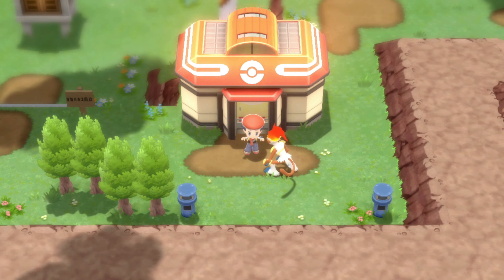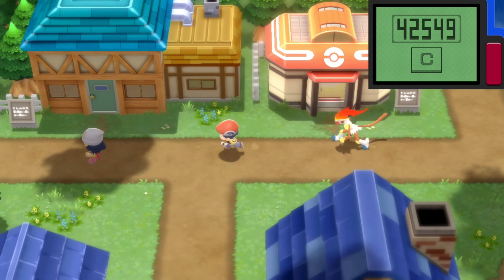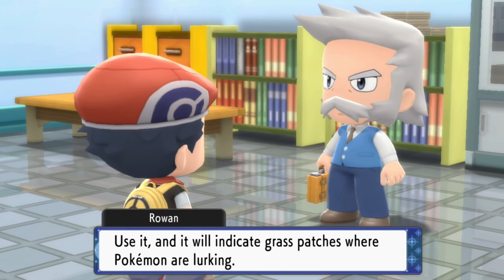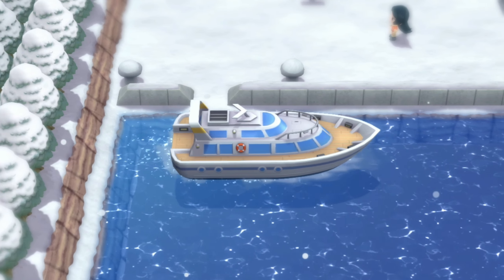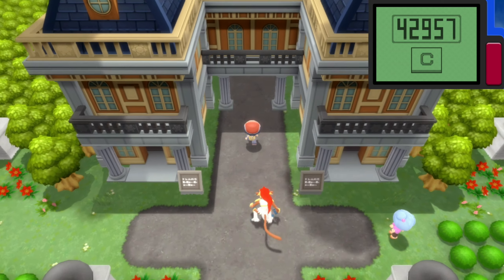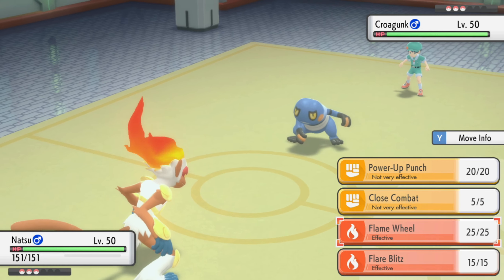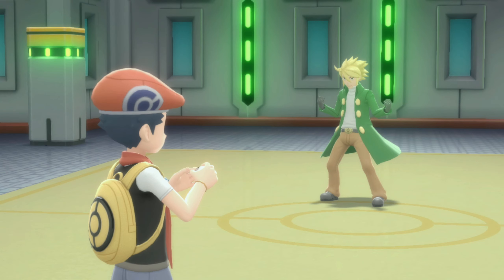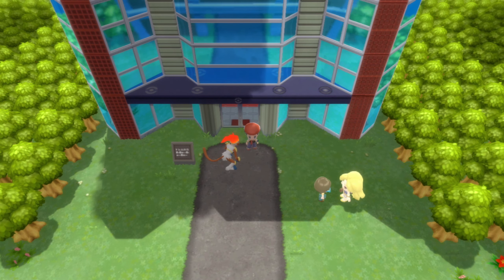Trip to the Battle Tower! Pokemon Brilliant Diamond and Shining Pearl - Episode 22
Hello everyone! Today we are completing the Sinnoh dex and making our wat to the battle tower to meet with Barry!